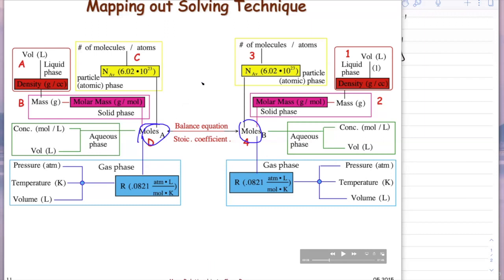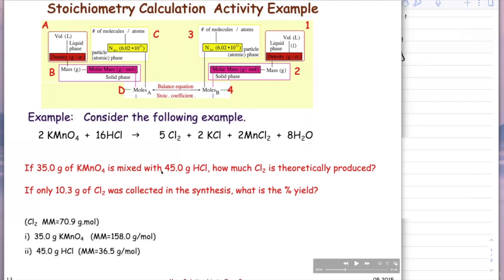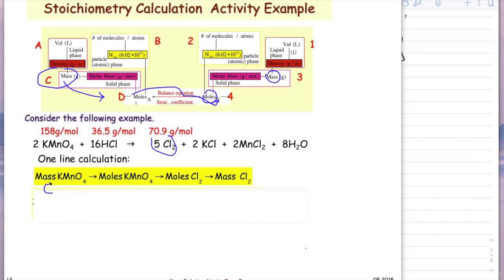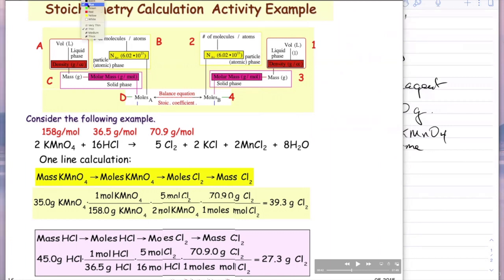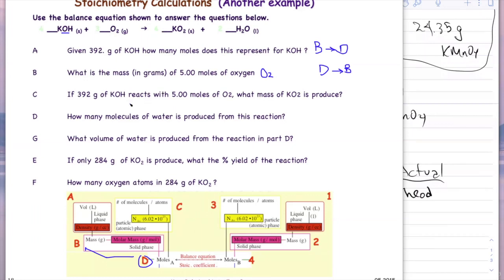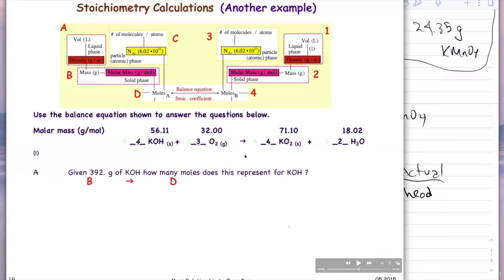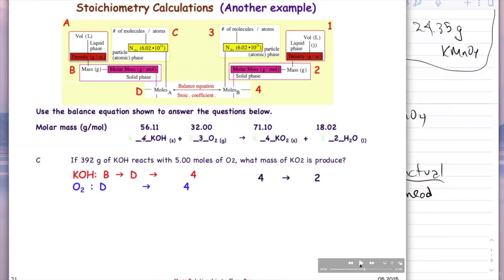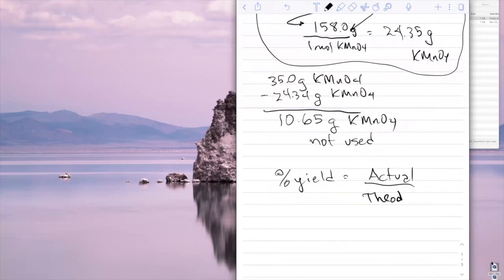801b: Quantitative Stoichiometery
801b Quantitative Stoichiometry©
Part 2 of Quantitative Calculations
Zoom Session, Apr 07, 2020
Miramar College